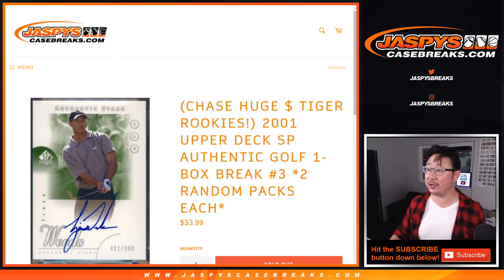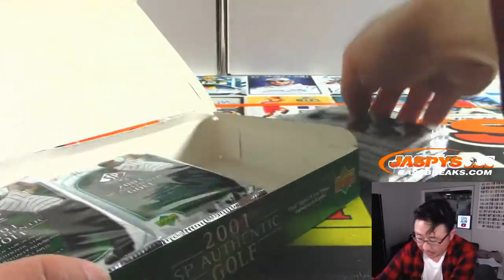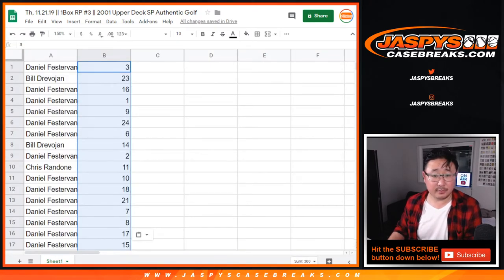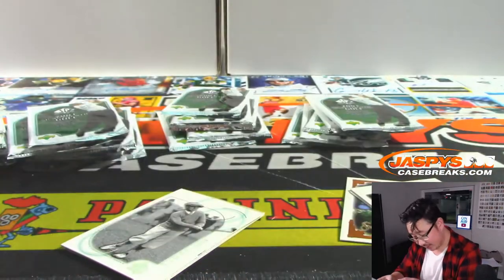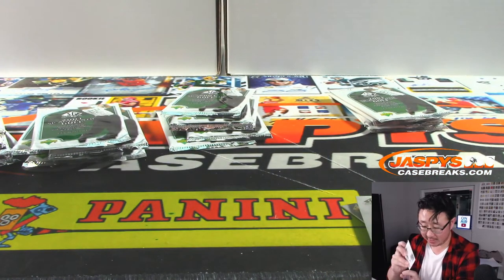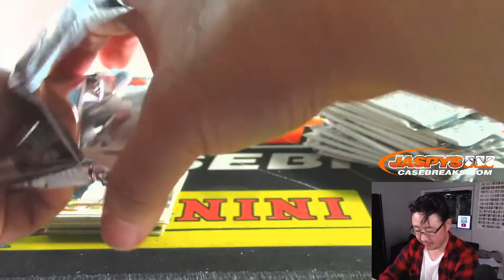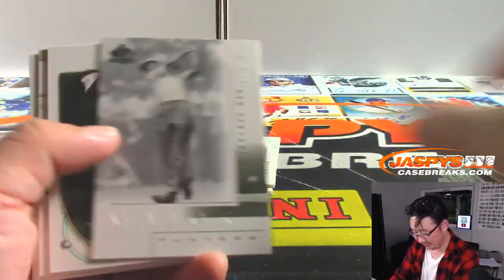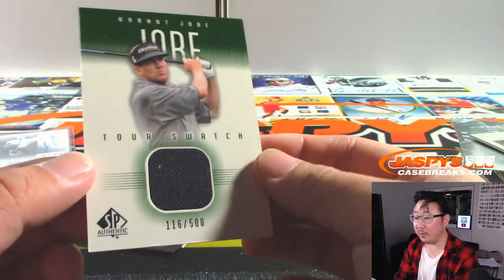Th, 11.21.19 || 1Box RP #3 || 2001 Upper Deck SP Authentic Golf